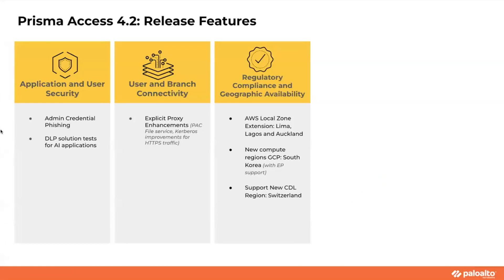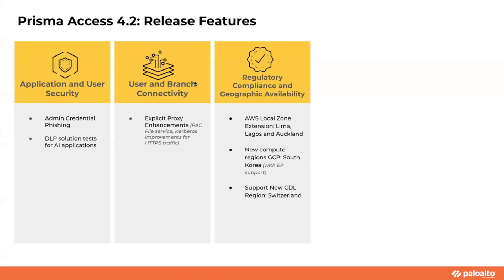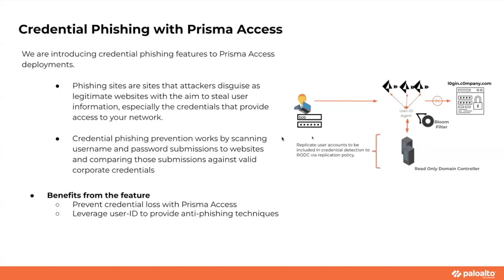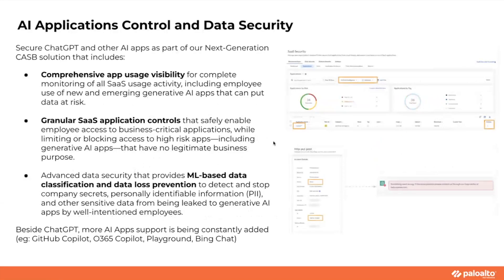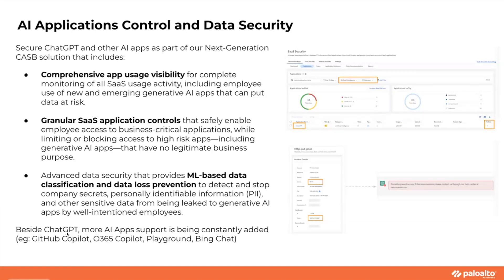Prisma Access 4.2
Learn about new Features & Enhancements introduced in Prisma Access 4.2